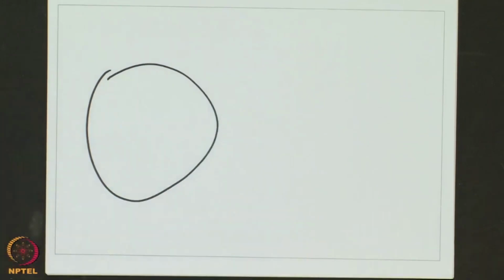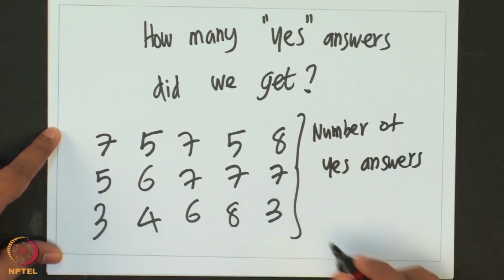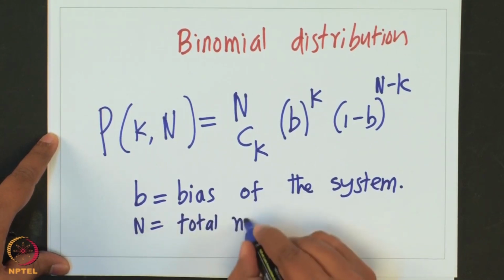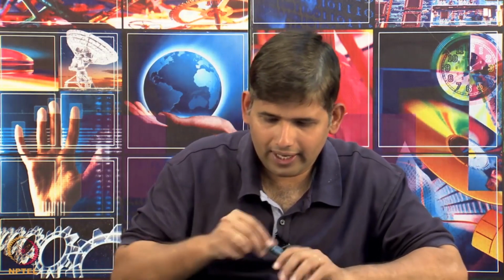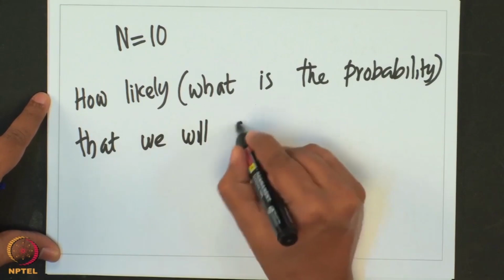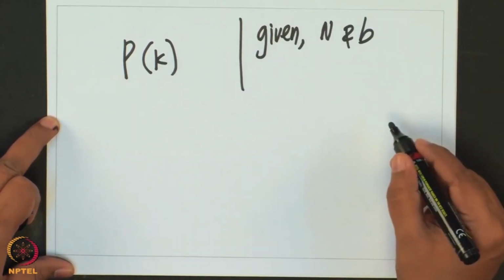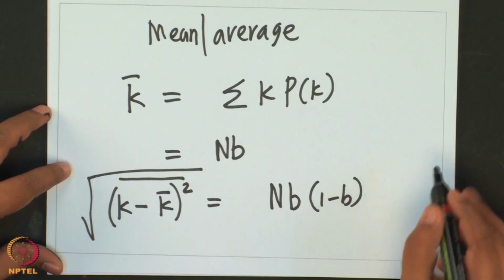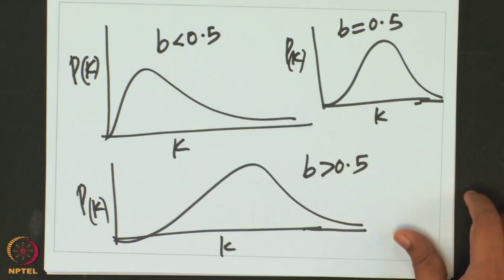Binomial Distribution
Subject : Biotechnology